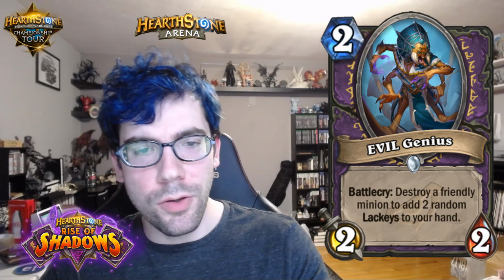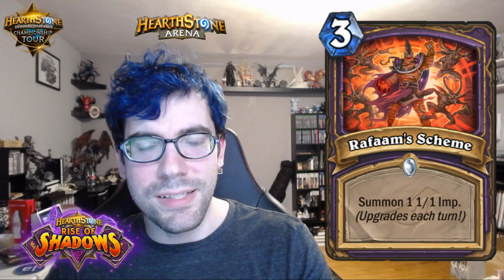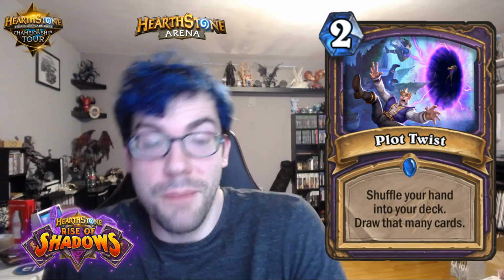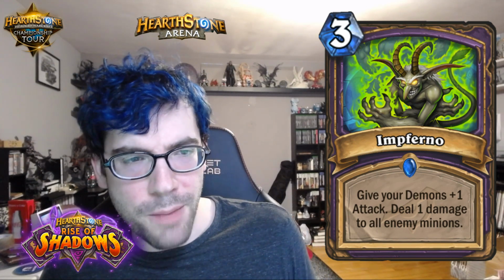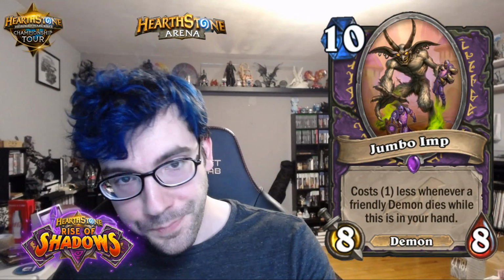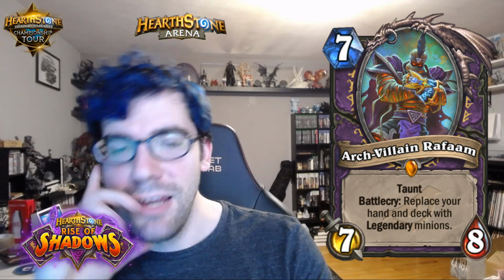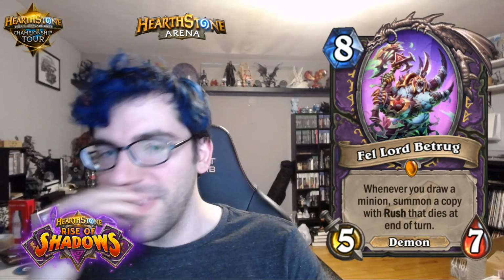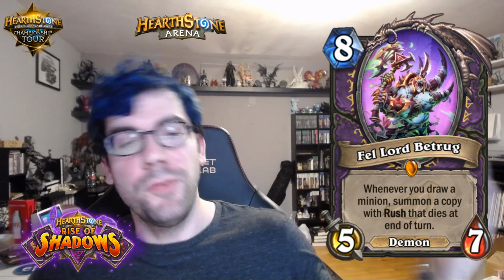Hearthstone: Rise of Shadows Warlock Card Review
Dante reviews the 10 new cards from Warlock from the new Hearthstone expansion, Rise of Shadows. This is a review with Constructed and Arena rankings in mind from least rare to Legendary!

Every tiny bit helps for this growing boy's channel. Especially if you enjoy the video, please help. Also, let the channel know anything else that could help make it better. let's make this a great, fun, interactive community!